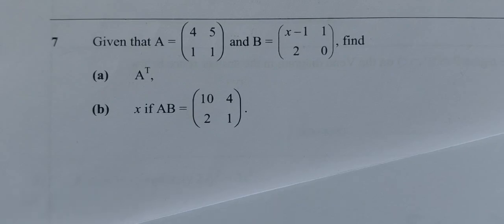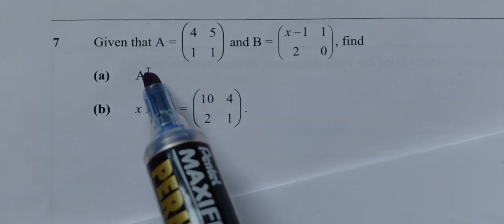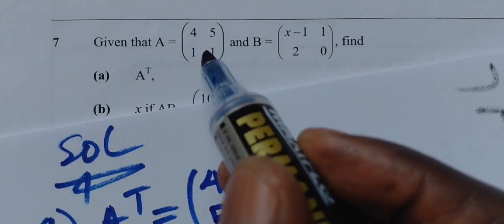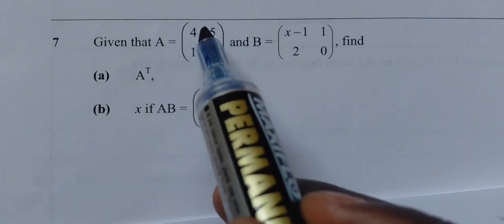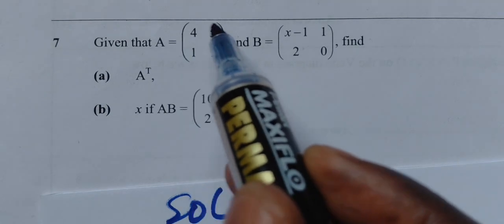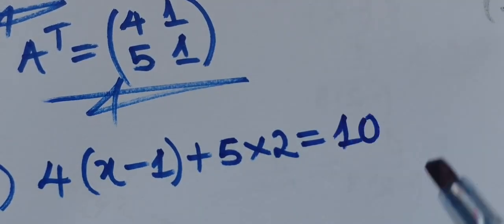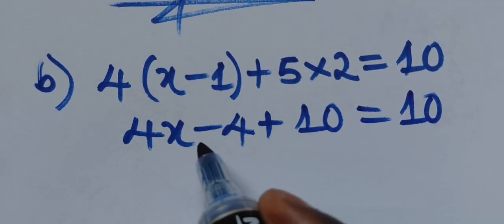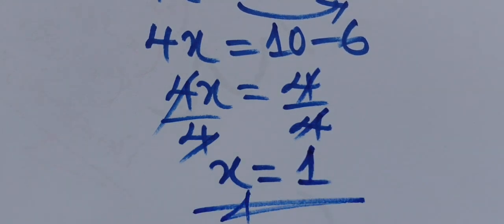Matrices | Find (a) Aᵀ, (b) x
Matrices  | Transpose | Multiplication